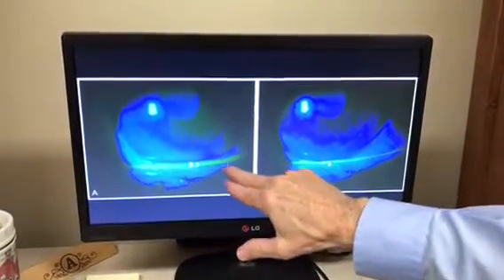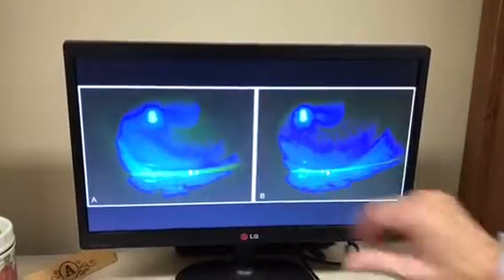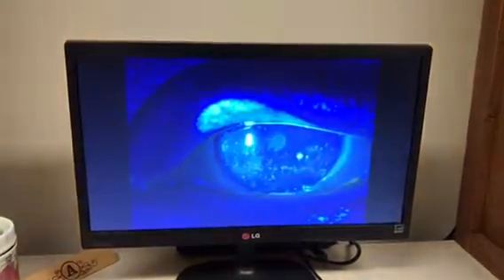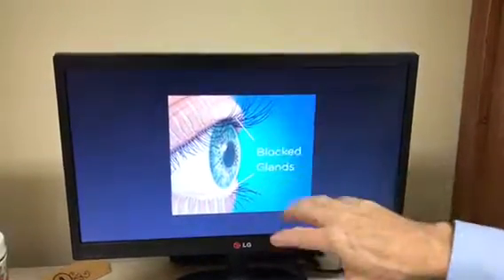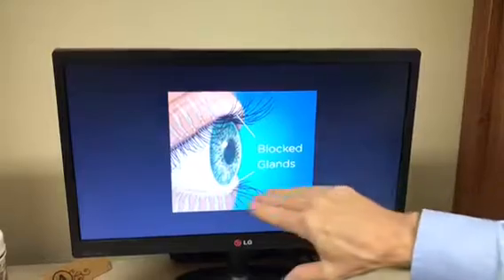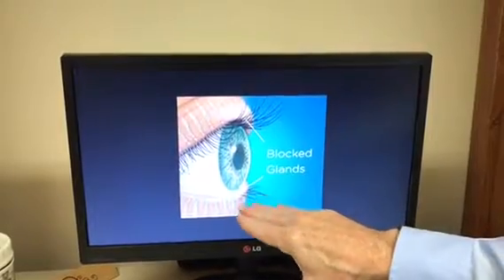Dry Eye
Part 1